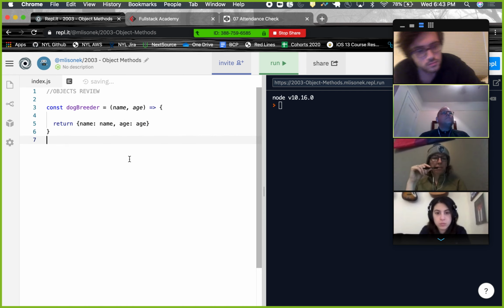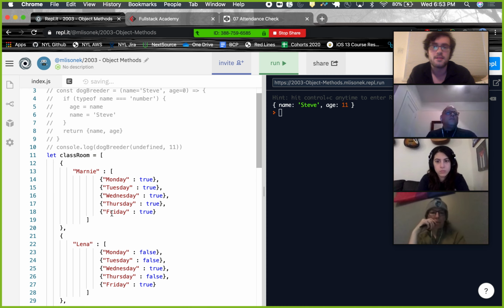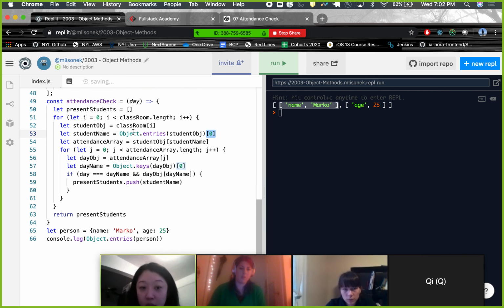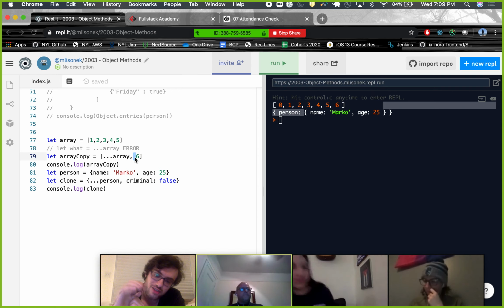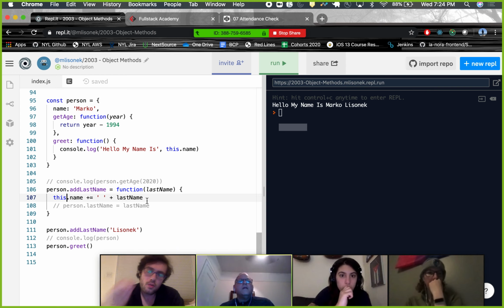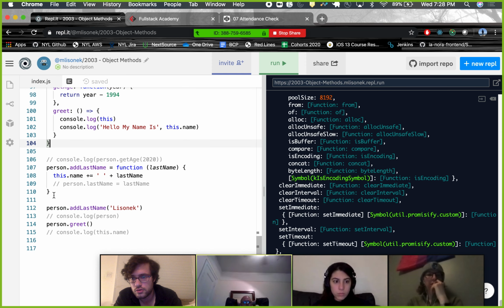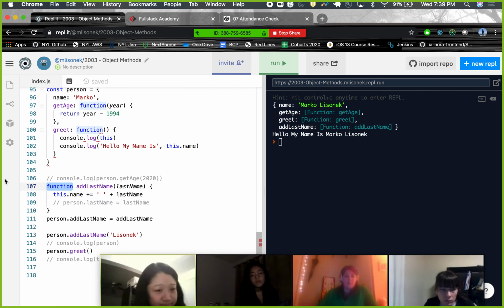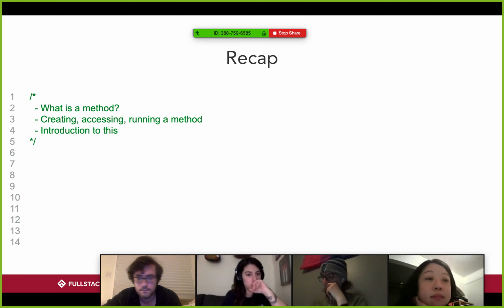2003 Object Methods